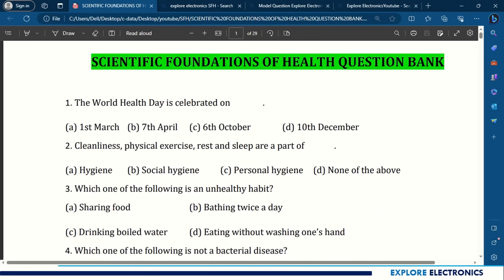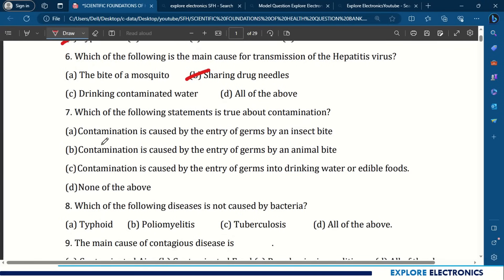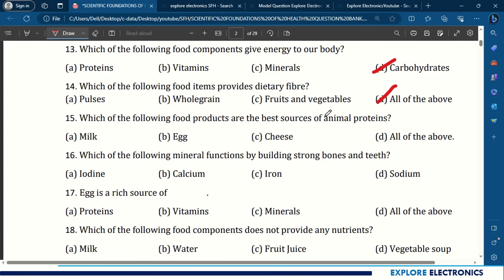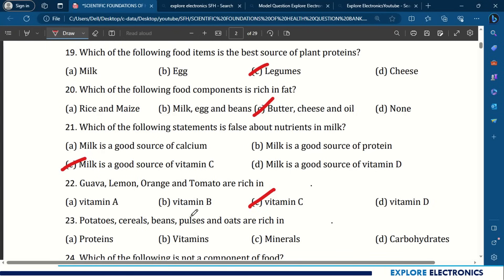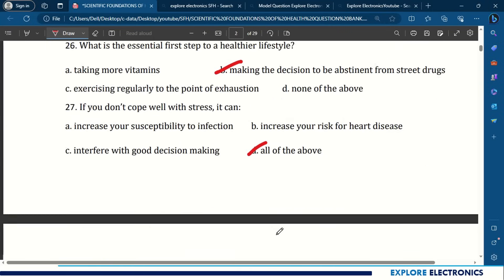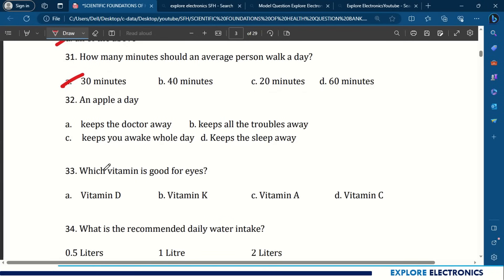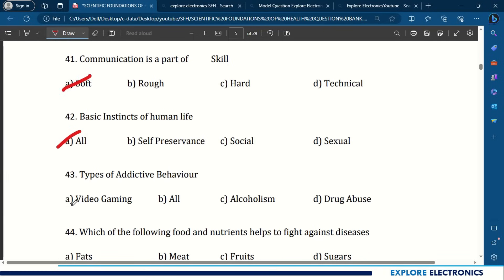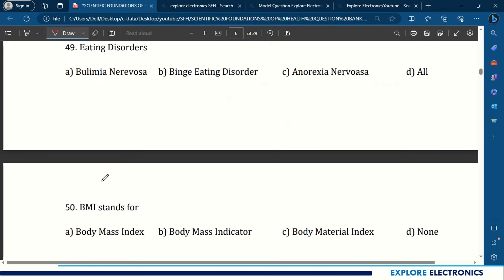SFH MCQs | SCIENTIFIC FOUNDATIONS OF HEALTH | Part 1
200 MCQs of SFH Subject, Part 1 video covers 1 to 50 Mcqs.

First semester VTU Model QP solution